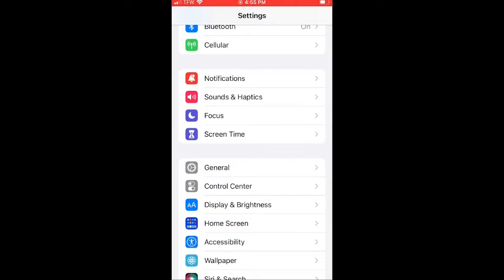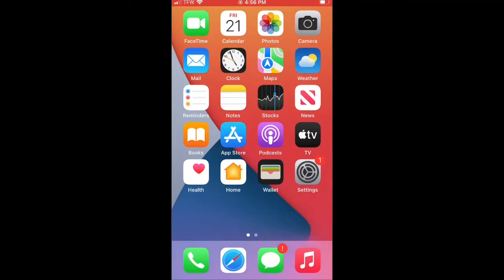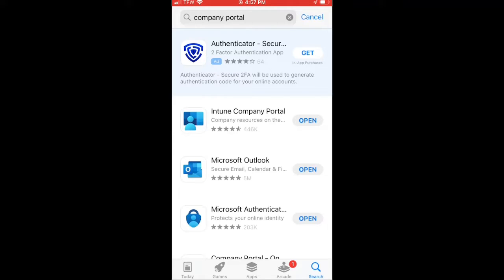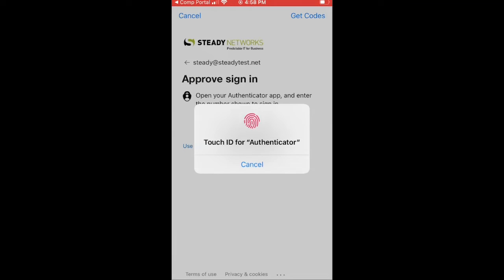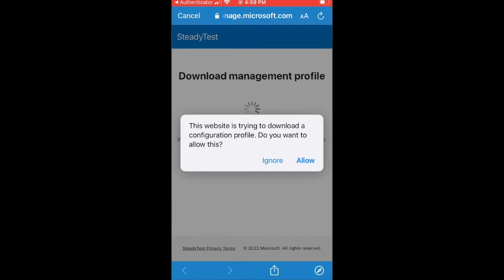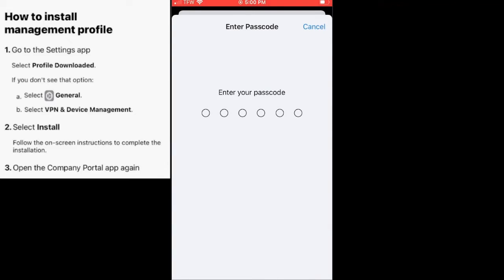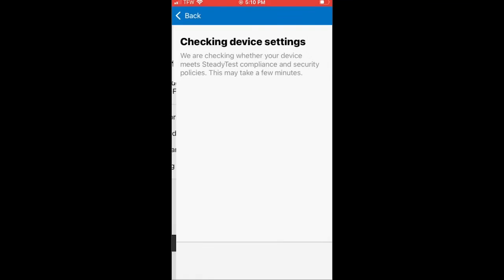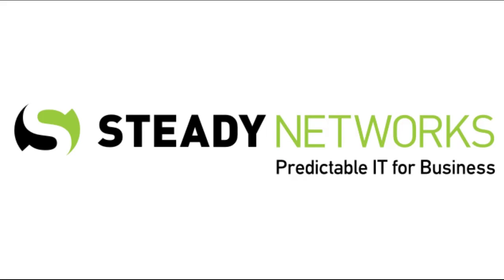Setup your iPhone for Company MDM with Intune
Helps install company portal application on iOS.

For assistance setting up Microsoft Authenticator (do this first if not already), please follow this video's instructions